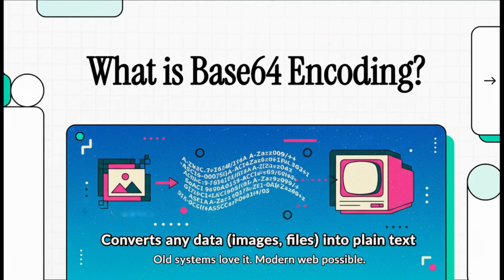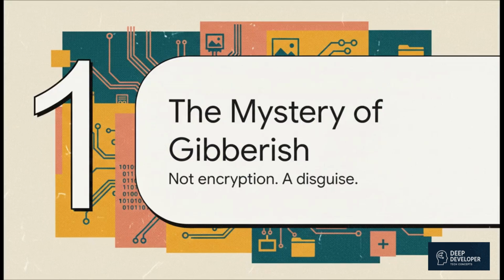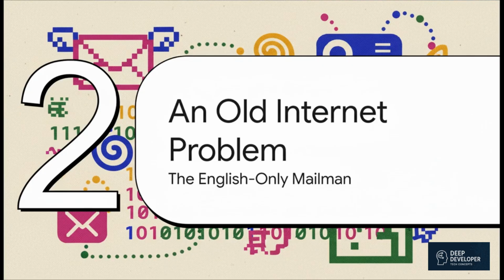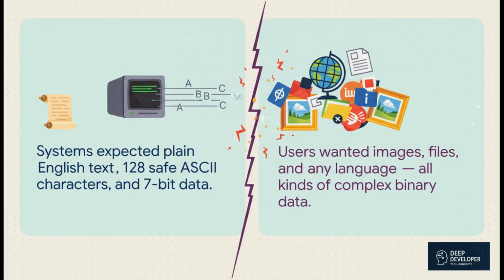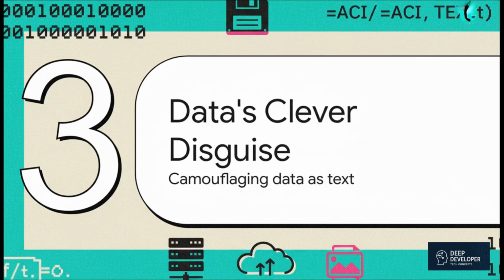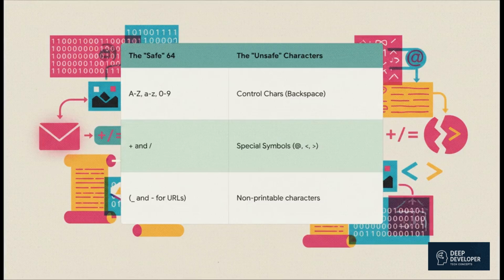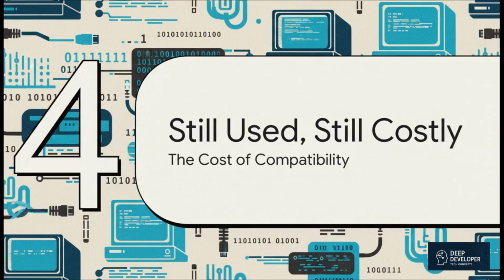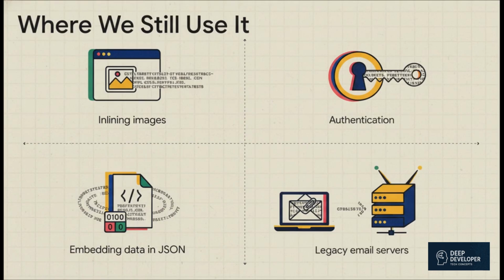Why Base64 Is Still Used in 2025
Learn what Base64 encoding is, why it’s used, and how it works under the hood. In this video, I’ll explain how Base64 converts binary data into readable text, where it’s used in web development, APIs, and image data, and I’ll show practical examples in JavaScript. Perfect for developers who want to actually understand encoding instead of just copying snippets.